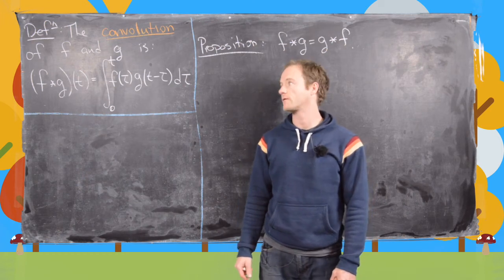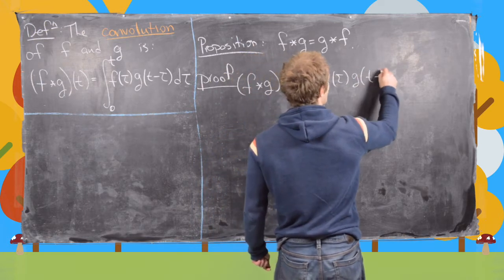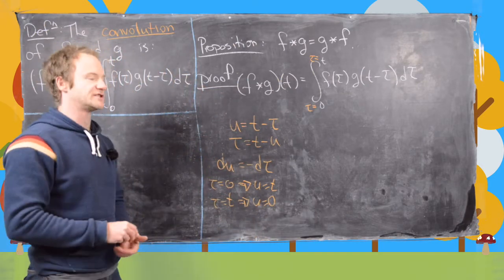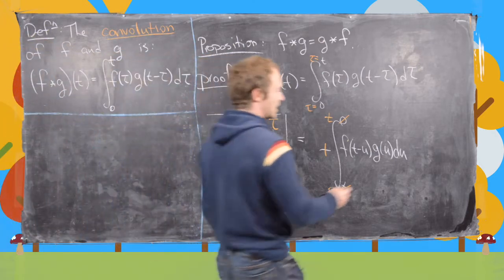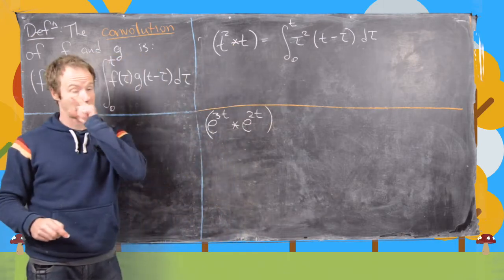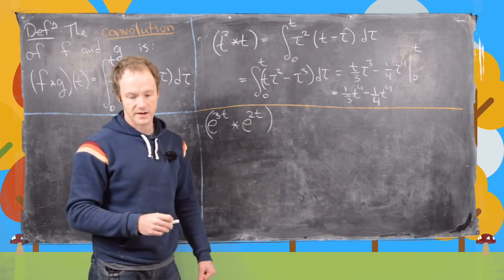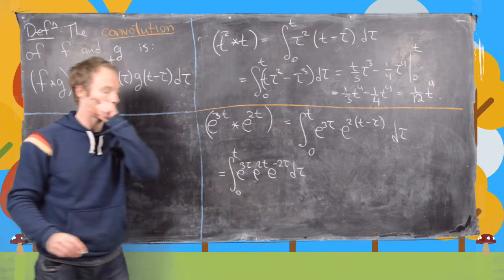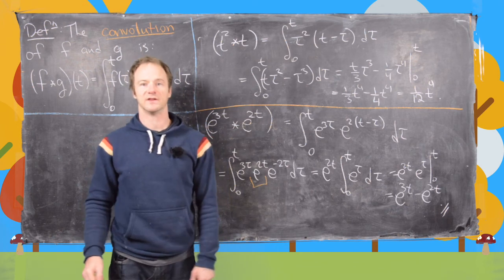Differential Equations | Convolution: Definition and Examples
We give a definition as well as a few examples of the convolution of two functions.